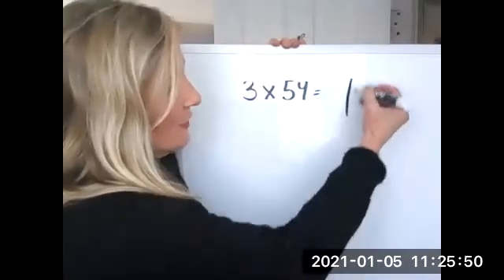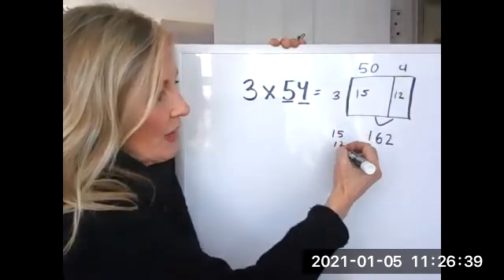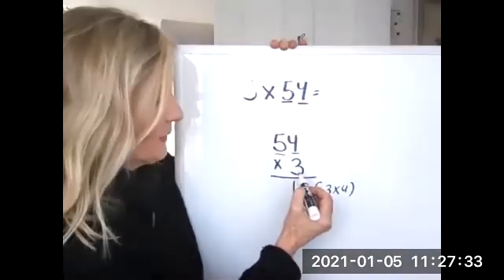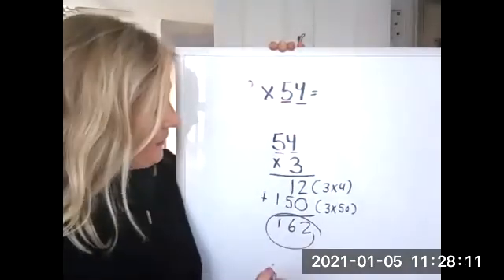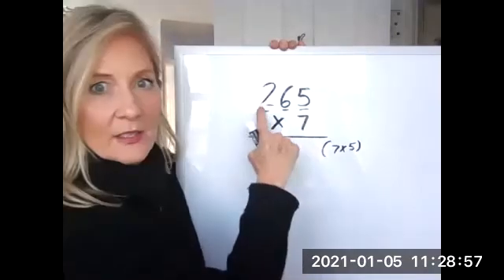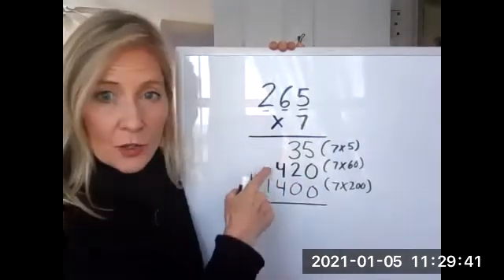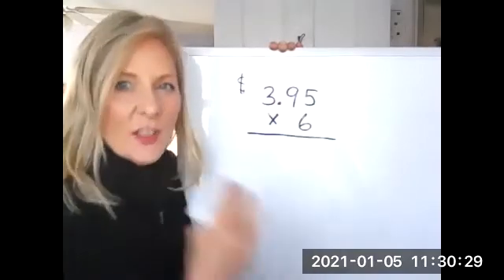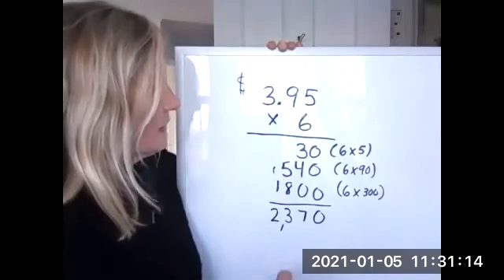4th Grade - Stacked Strategy Multiplication